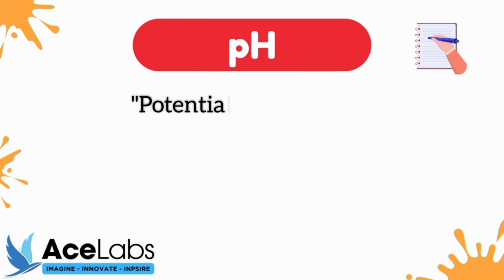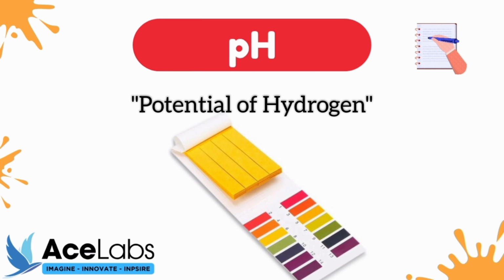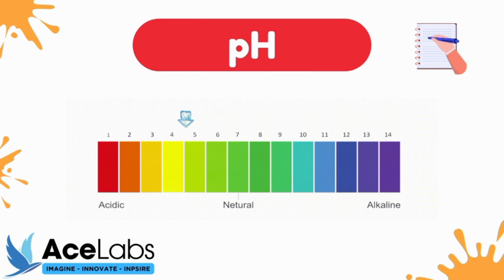pH of solutions |Acid Base and Salts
Welcome to Acelabs, Imagine-Innovate-Inspire . link to purchase Crzay Chemistry Kit